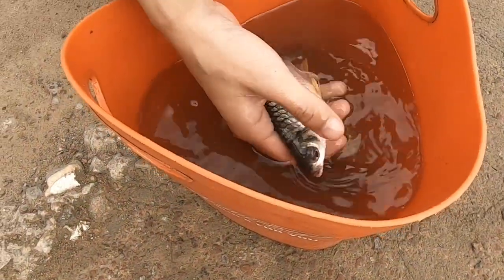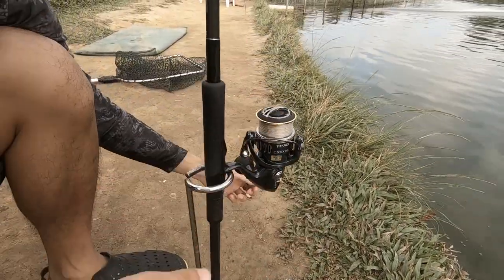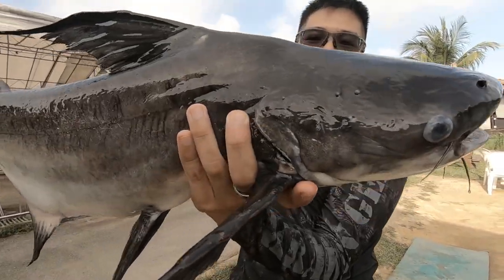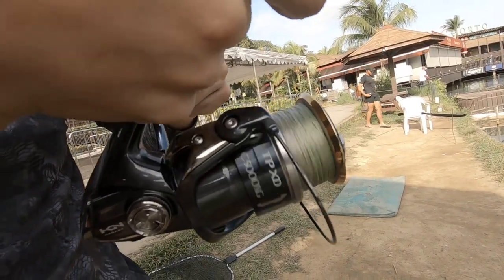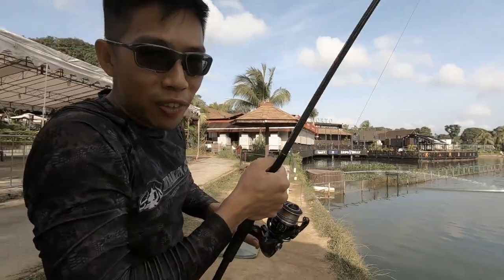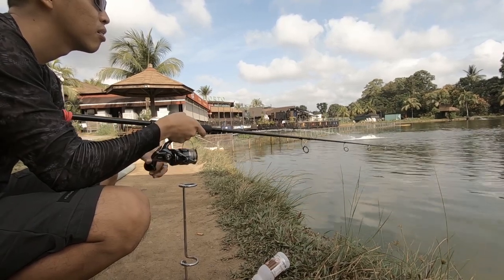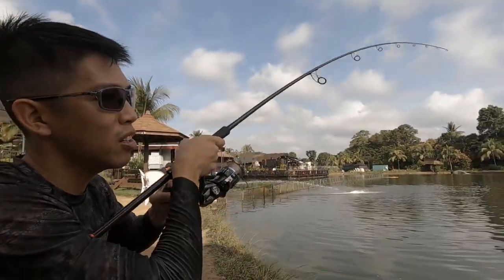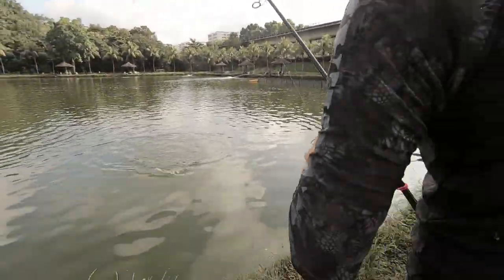How to catch BIG Fish at ORTO Fishing Paradise Singapore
Our fishing SME takes us to Fishing Paradise @ ORTO to catch some Chao Phraya Catfish, also know as "CPC"!
3 SME Tips in the video on how to improve your game at Fishing Paradise @ ORTO!
If you like to see more contents from us!